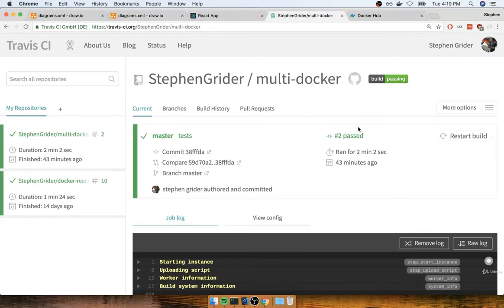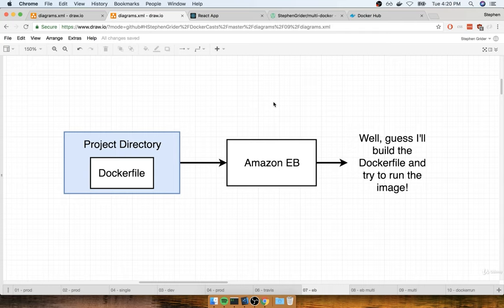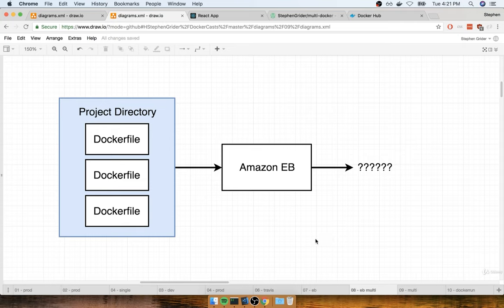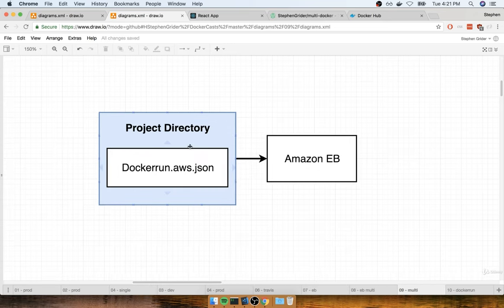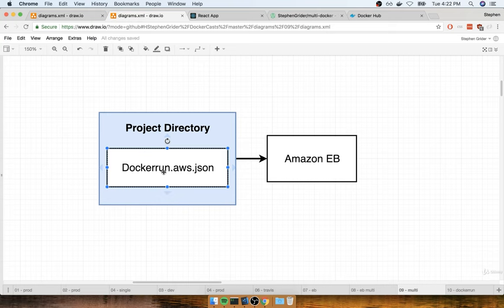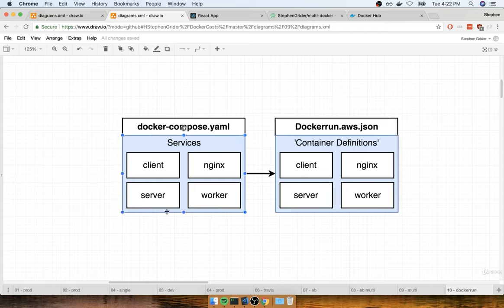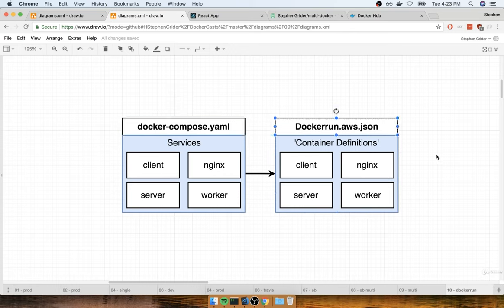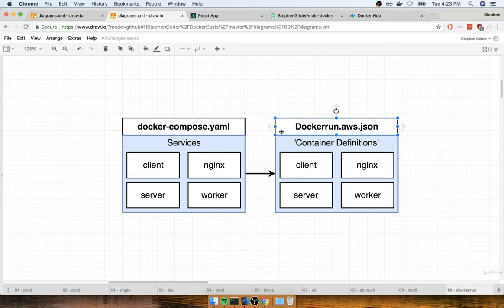Docker and Kubernetes The Complete Guide: Multi Container Deployments to AWS (11/18)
Chapters:
00:00 : Multi-Container Definitions Files
04:31 : Finding Docs on Container Definitions
07:40 : Adding Container Definitions to DockerRun
13:25 : More Container Definitions
8:43 : Forming Container Links
26:30 : Creating the EB Environment
30:00 : Managed Data Service Providers
40:44 : Overview of AWS VPS's and Secvurity Groups
50:05 : RDS Database Creation
56:36 : ElastiCache Redis Creation
1:00:47 : Creating a Custom Security Group
1:05:05 : Applying Security Groups to Resource
1:10:04 : Setting Environment Variables
1:17:59 : IAM Key for Deployment
1:23:11 : Travis Deploy Script
1:26:31 : Container Memory Allocations
1:30:41 : Verifying Deployment
1:33:37 : A Quick App Change
1:35:06 : Making Changes
1:36:03 : Clearing Up AWS Resources